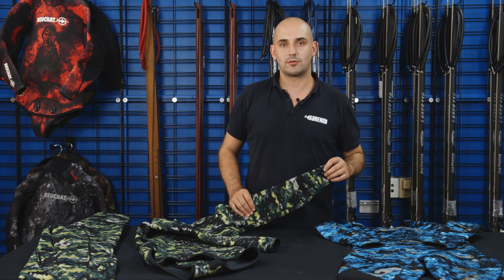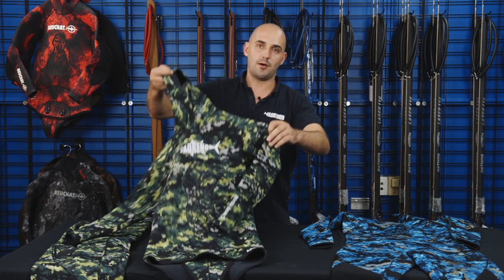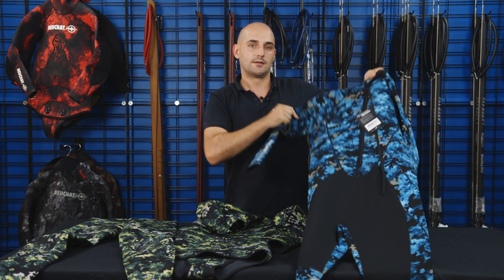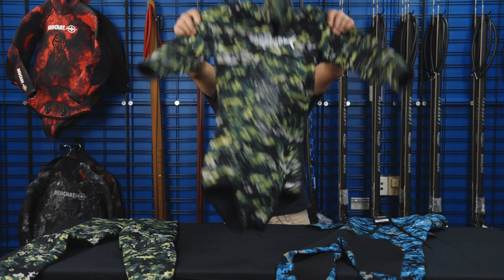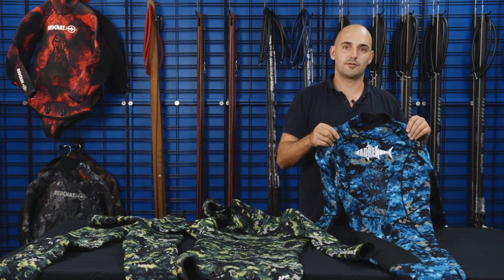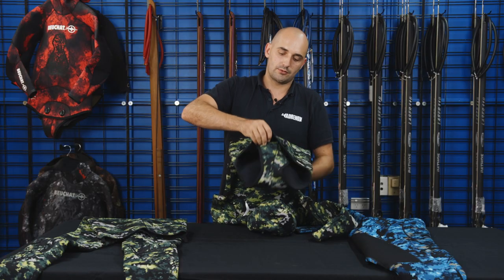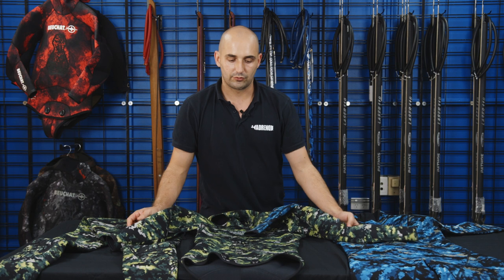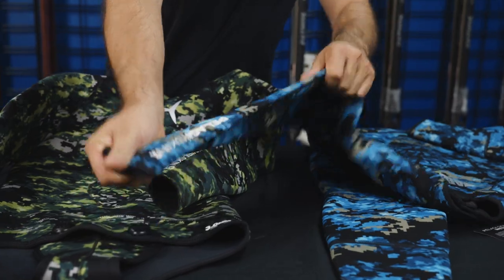Two Piece Vs One Piece Wetsuits For Spearfishing | ADRENO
One of the most common questions we get asked regarding spearfishing wetsuits is what's the difference between a one-piece wetsuit and the two-piece wetsuit. So we've outlined a few of the differences!

If you'd like to see more gear tips, how to's or gear reviews we have loads of content on our YouTube channel so be sure to check it out. Or if you have any other questions get in contact with us via live chat, email or visit one of our stores our spearfishing experts will be happy to help out.